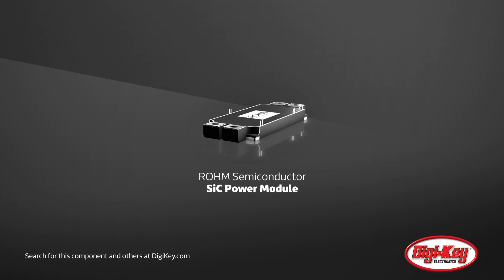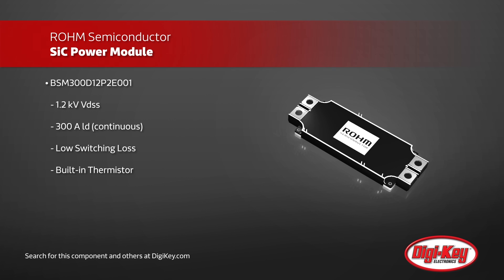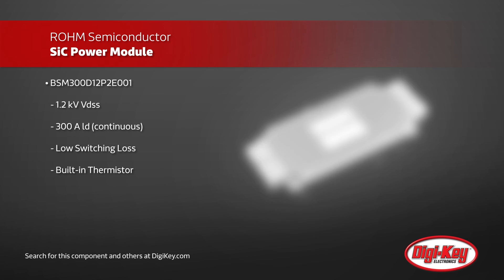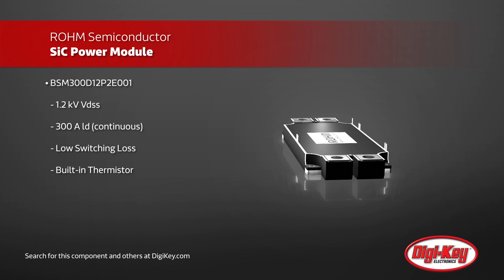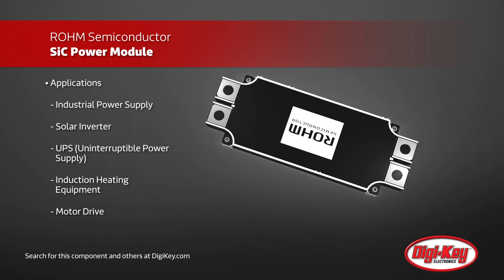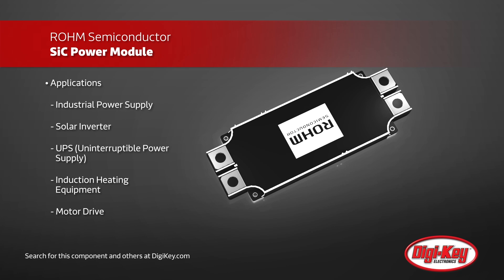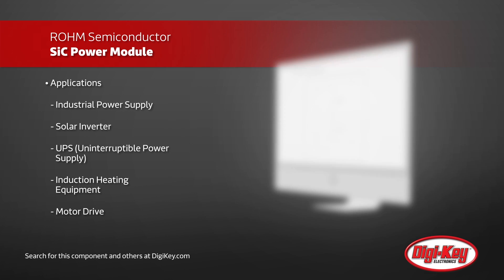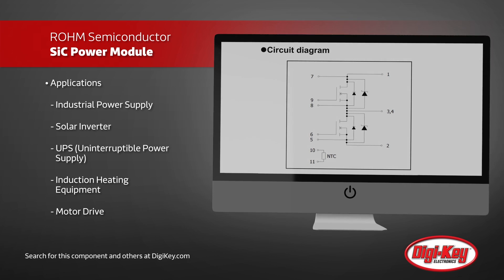ROHM Semi 2 N-Channel MOSFET | Digi-Key Daily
ROHM Semiconductor's 2 N-channel SIC power MOSFET module is rated up to 1.2 kV Vdss and 200 A ld, this power module is ideal for high current and high power switching. Because of its low switching loss, it's ideal for applications including sustainable power, motor driving, or power inversion/conversion. Find ROHM Semiconductor's 2 N-channel SIC MOSFET at Digi-Key today!